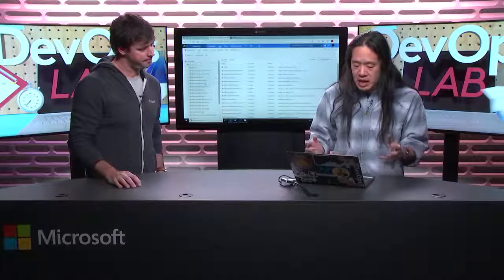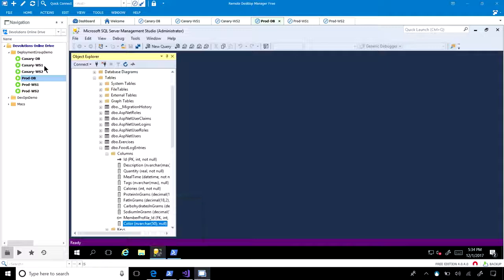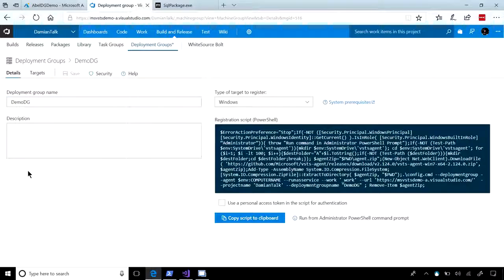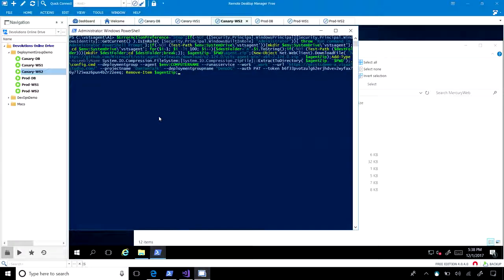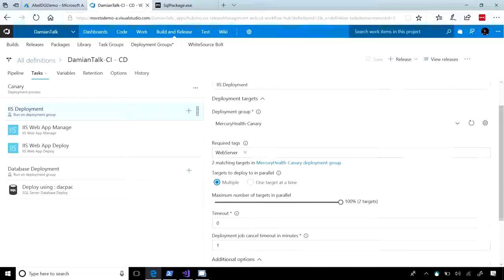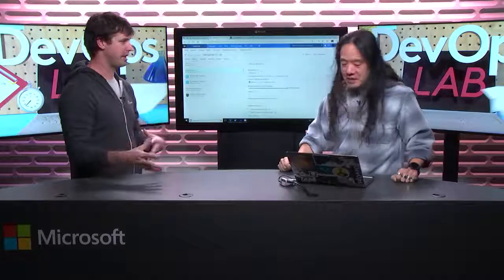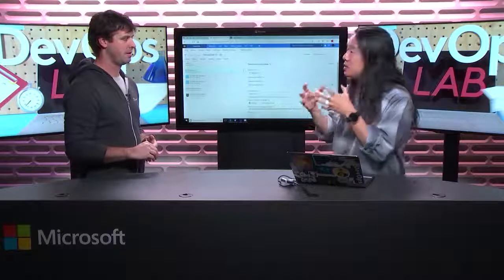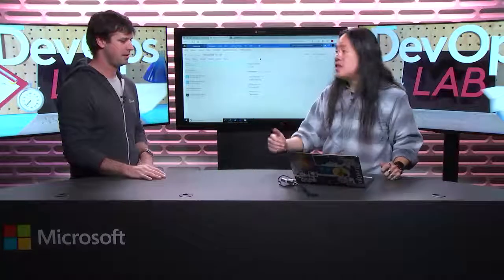Despliegue a servidores locales con VSTS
A Damian se le unirá Abel Wang para utilizar los Servicios de equipo de Visual Studio (VSTS) para implementar aplicaciones en servidores locales. Como Cloud Developer Advocates, nos centramos mucho en implementar Azure, especialmente Platform as a Service (Paas), pero no todas las aplicaciones están en la nube. Afortunadamente, VSTS tiene una solución.